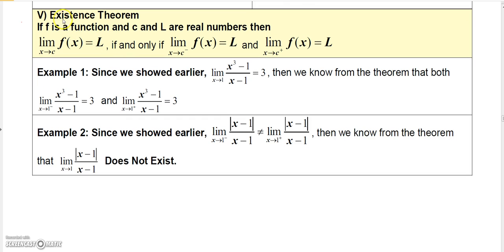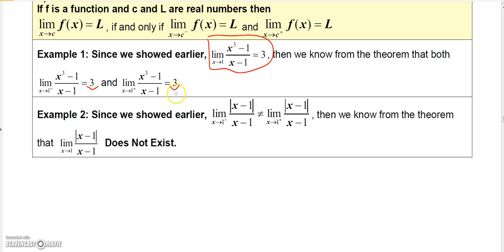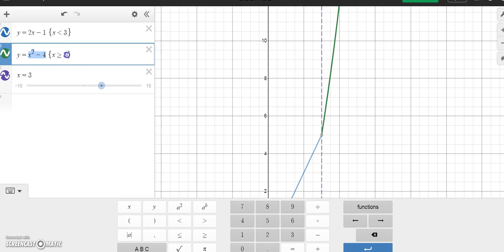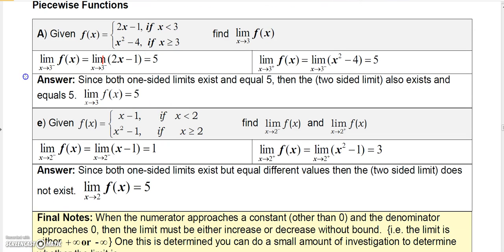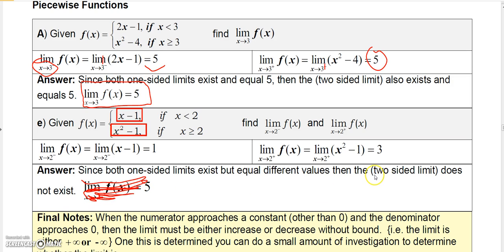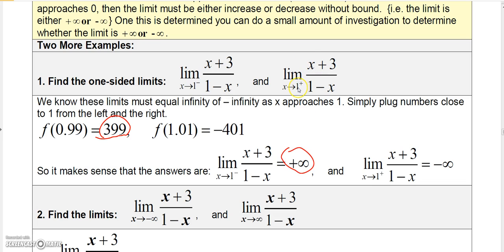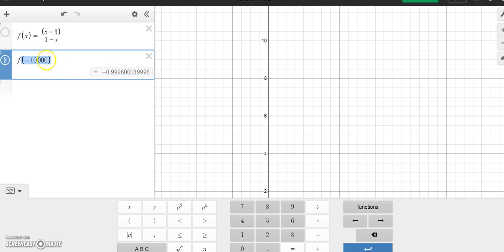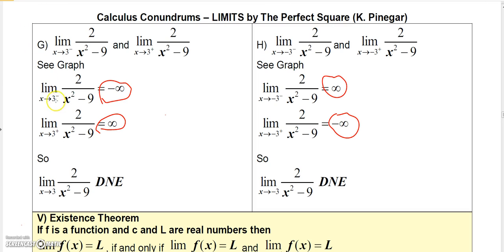Calculus Conundrums Limits 6 One Sided Limits and Existence Theorem